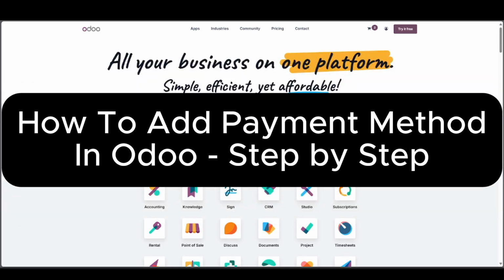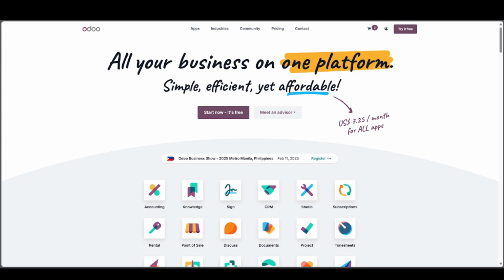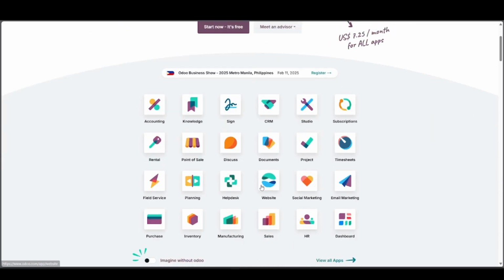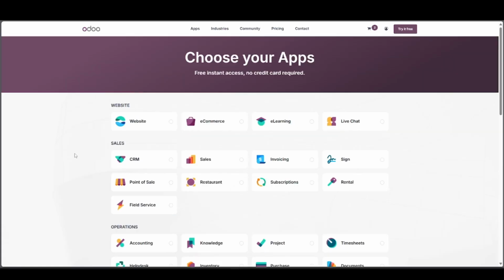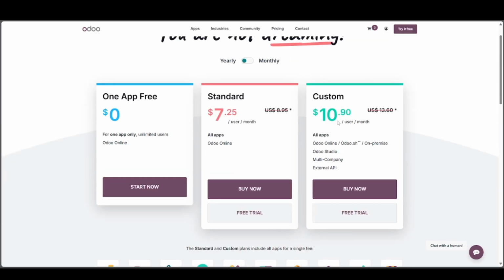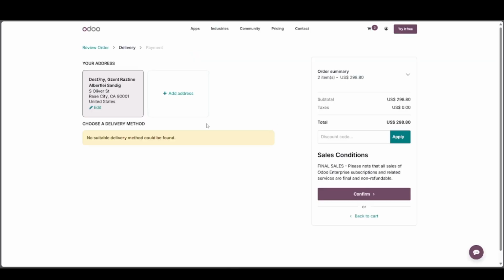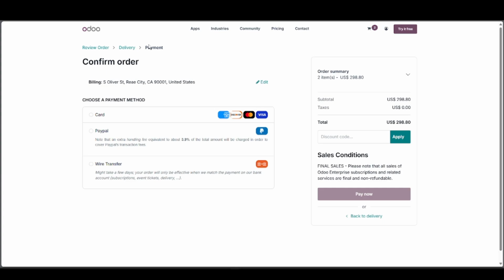How To Add Payment Method In Odoo - Step by Step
In this video I show you How To Add Payment Method In Odoo - Step by Step